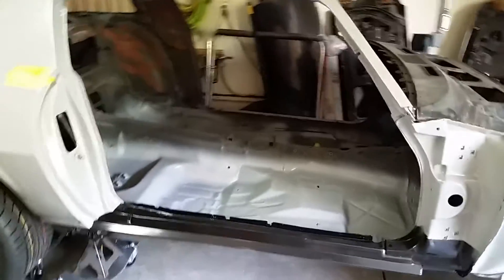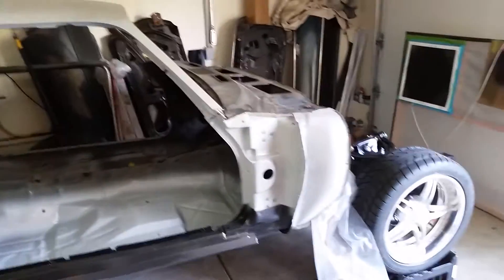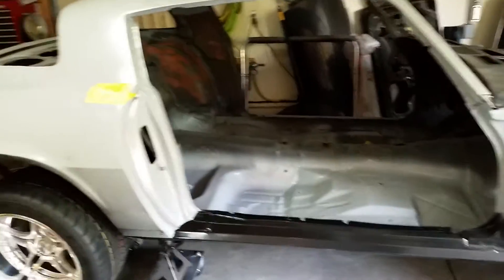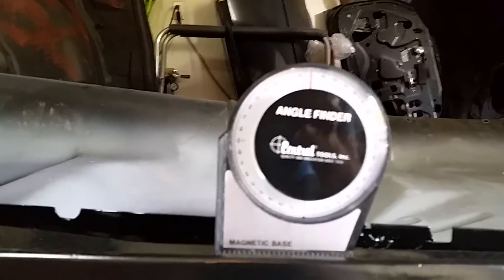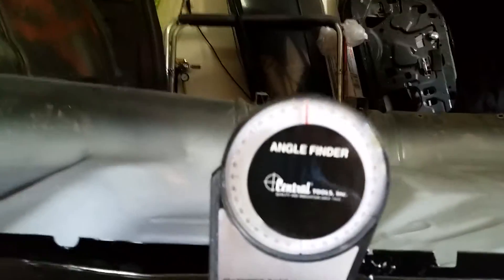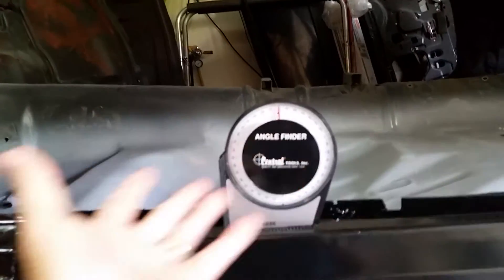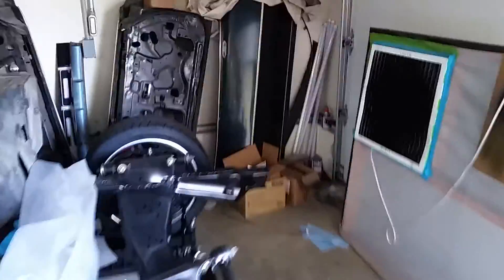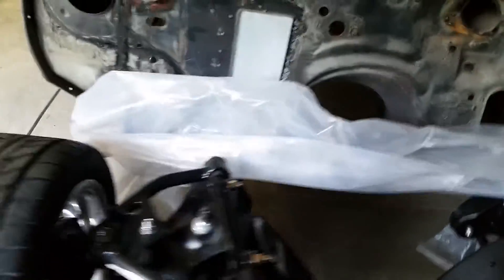A favor from a second gen buddy :)